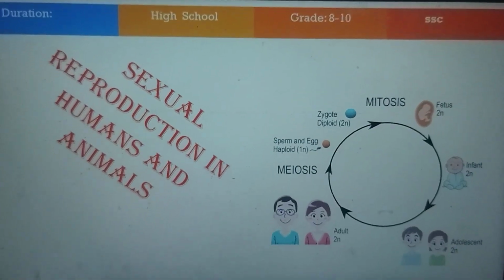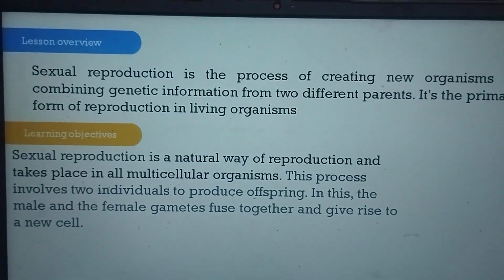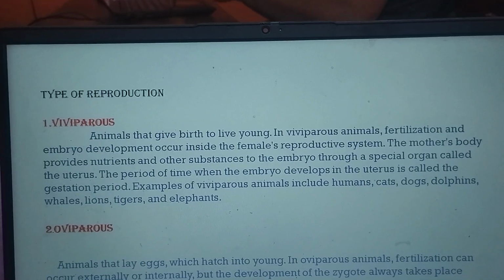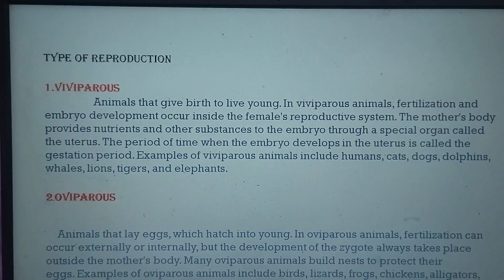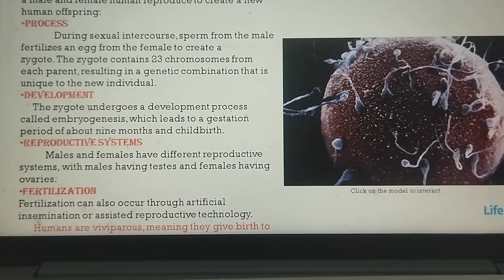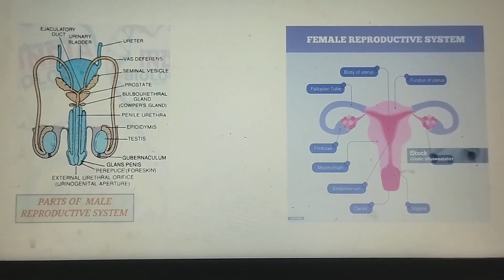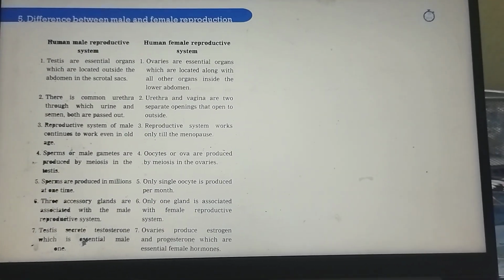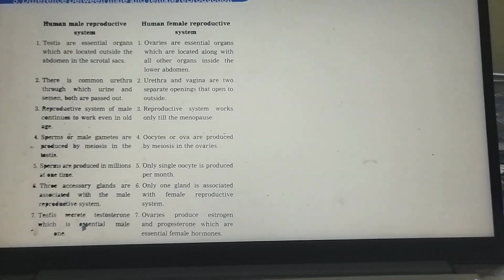Biology -- class 8 to 10 Chapter (reproduction in Humans And Animals )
Description:
In this video, we explore the fascinating process of reproduction in both humans and animals. Discover how different species create new life, the various methods of reproduction, and why it’s essential for survival and diversity on our planet.

We’ll cover:
✅ Human Reproductive System: A detailed look at how humans reproduce, including the roles of both male and female reproductive systems.
(@science in life)biology